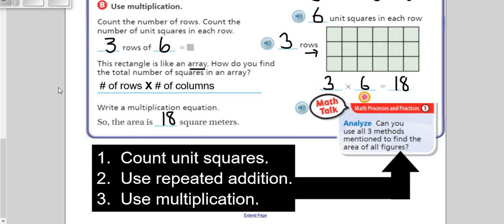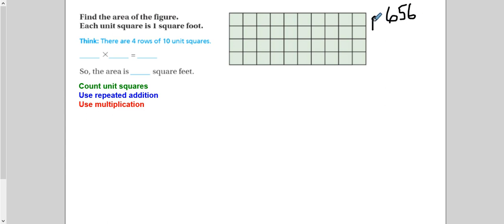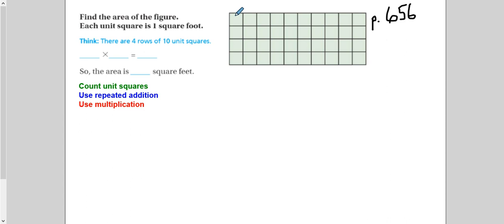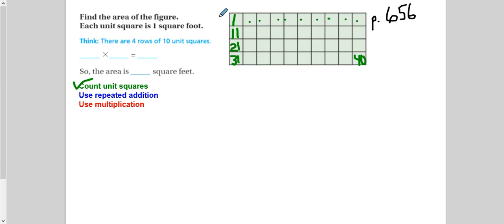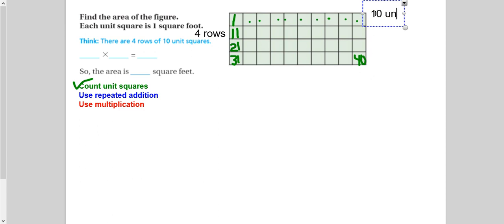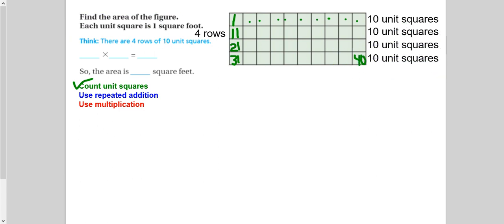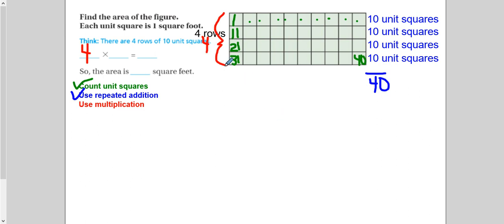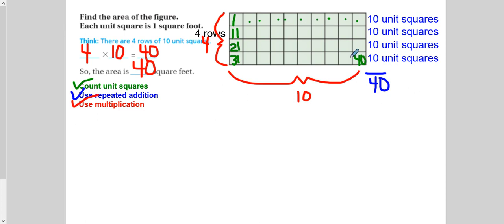Lesson 11-6 Part 2